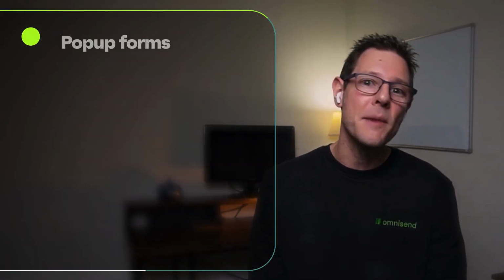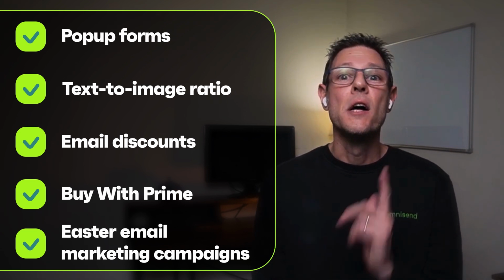How to Boost ROI with Proven Email Marketing Tips | PODCAST #1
In this episode, Ecommerce Marketing Expert Greg Zakowicz and Gabe Macaluso, Director of Customer Success at Omnisend, answer frequently asked questions about email marketing. They cover a range of topics, including email signup forms, text-to-image ratio in emails, email promotions, the impact of "Buy with Prime" on ecommerce sales, and tips for planning effective Easter email campaigns.

Throughout the episode, Greg and Gabe share their expertise and practical insights to help you improve your email marketing campaigns and boost your sales. Whether you're a seasoned email marketer or just starting out, this episode is packed with valuable information that you can use to take your email marketing to the next level.

So, sit back, relax, and join us for this informative podcast episode. If you have any email marketing questions of your own, be sure to leave them in the comments section, and don't forget to subscribe to the podcast for more great content.

✅ START FREE with Omnisend
Check our features.

❗️ STANDARD & PRO plans with % DISCOUNTS %